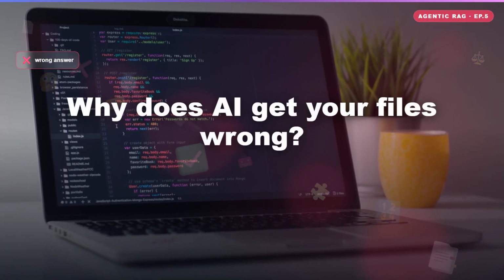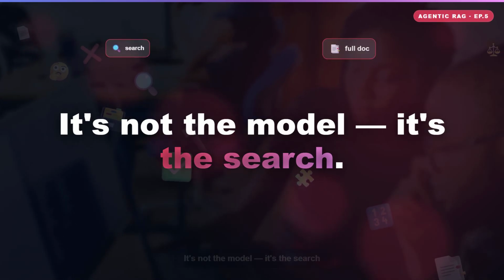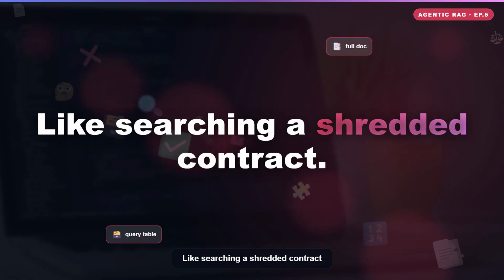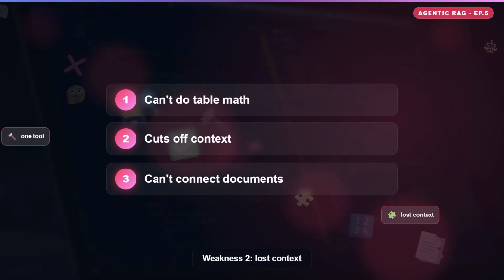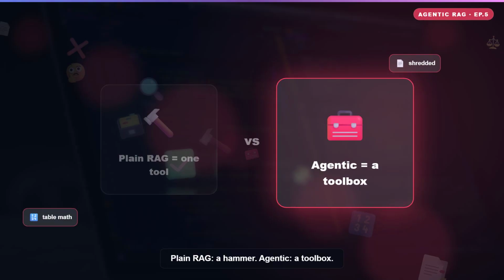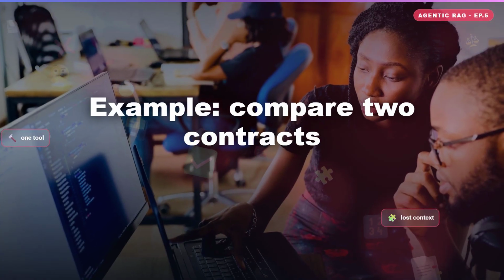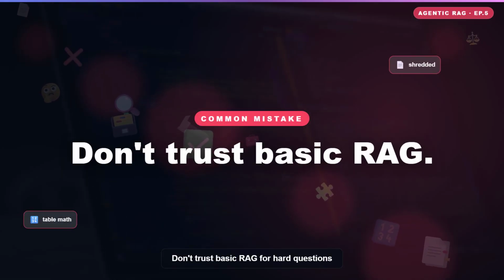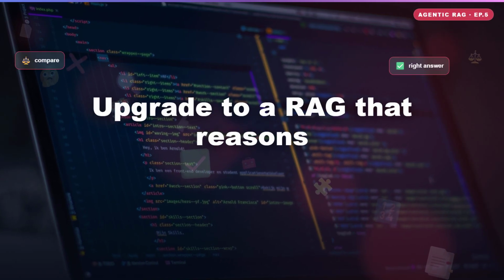Why AI Gives Wrong Answers About Your Documents — Agentic RAG Explained (2026)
Ever asked an AI a simple question about your own files and gotten a confidently wrong answer? It's usually not because the model is dumb — it's about HOW it reads your documents.

In this video you'll learn:
- Why plain RAG fumbles tables, long documents, and multi-file questions
- The "shredded contract" problem in plain English
- How Agentic RAG lets the AI reason about which tool to use — search, pull the full document, or query a table
- A real example: comparing payment terms across two contracts
- The one mistake to avoid when trusting AI with your documents

If your AI keeps getting document questions wrong, this is the upgrade that fixes it.

⏱ Chapters
0:00 Why AI gets your files wrong
0:18 RAG = grab bits, then answer
0:28 Like searching a shredded contract
0:40 3 weaknesses of plain RAG
1:01 The fix: Agentic RAG
1:24 Example: compare two contracts
1:44 Upgrade to a RAG that reasons

🔗 Got AI skills? Turn them into real local work.
JustListAI is Vancouver's local AI freelance marketplace — connecting AI-skilled locals with Vancouver businesses that need them. No race-to-the-bottom bidding. No 20% platform cut. Just direct local connections.